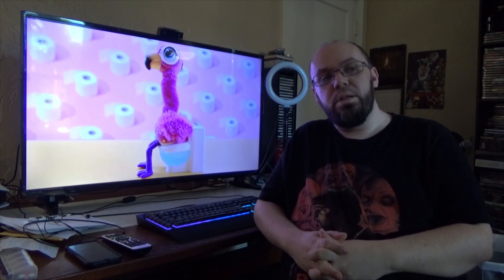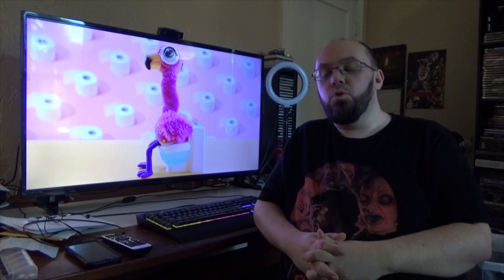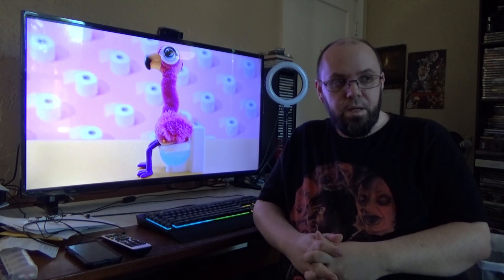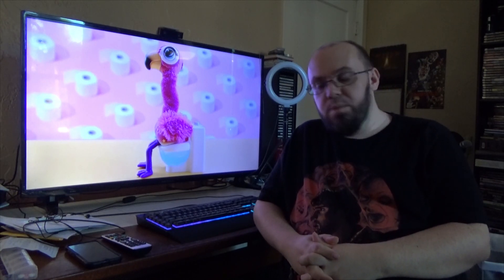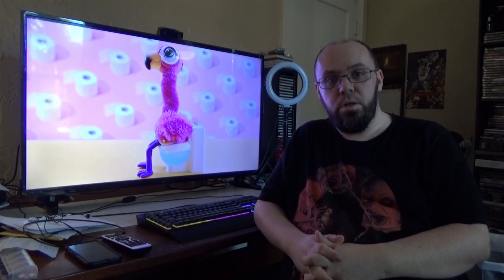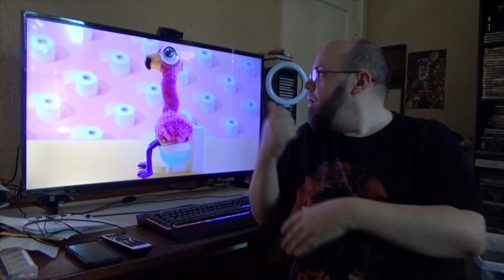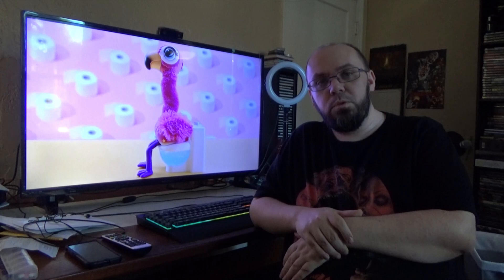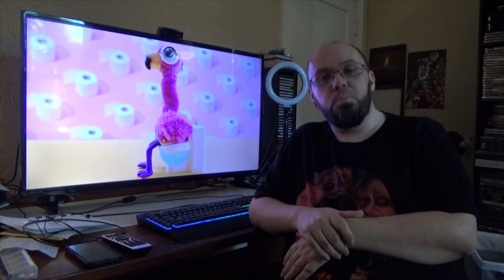A Word From Dustin - Episode 40: Children & Poop Toys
Dustin talks about toys that are being made these days for kids where they make the toys poop and then the kids play with the poop.